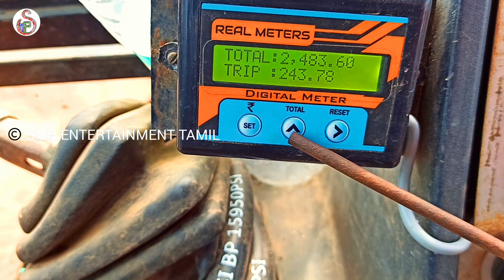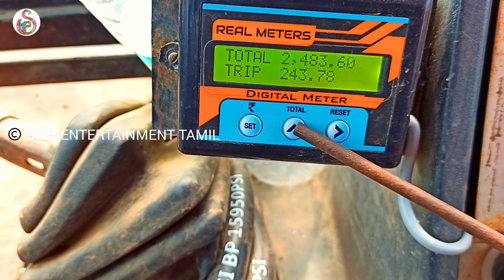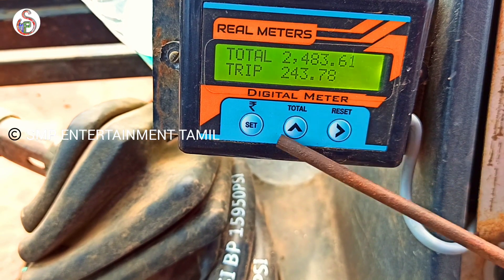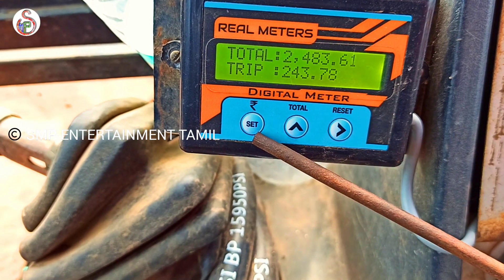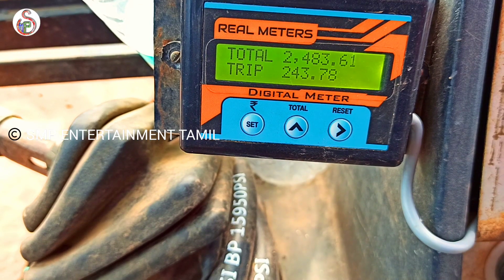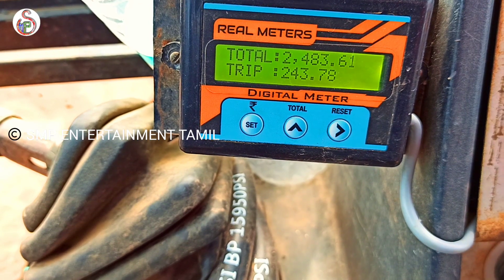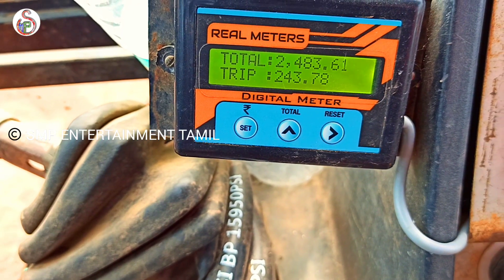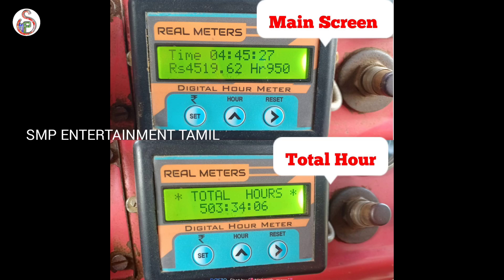Real Meters full detail for | JCB | Hitachi | Tractor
Shop location 👇
30/2 SMBS Apartment Street number 2

🙏Welcome To SMP ENTERTAINMENT TAMIL🙏